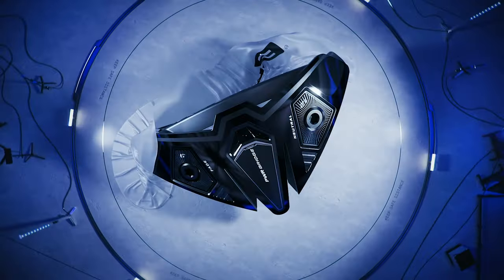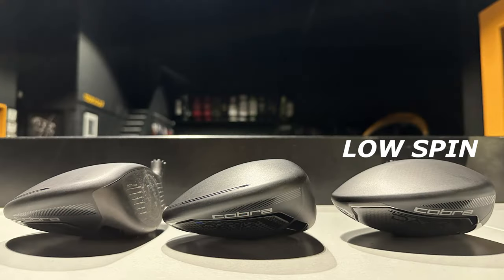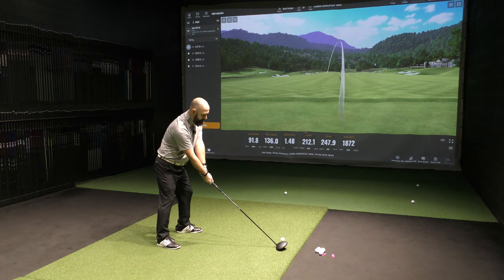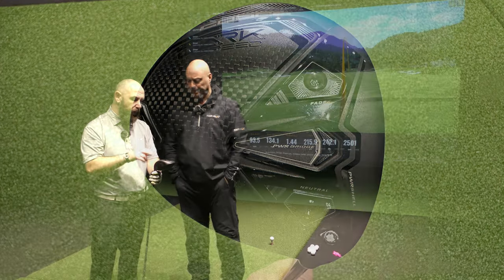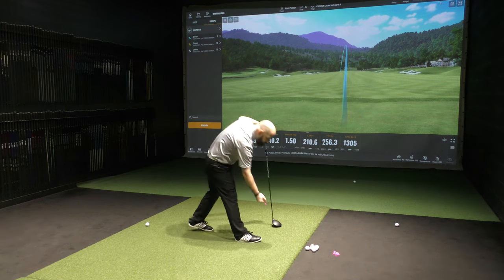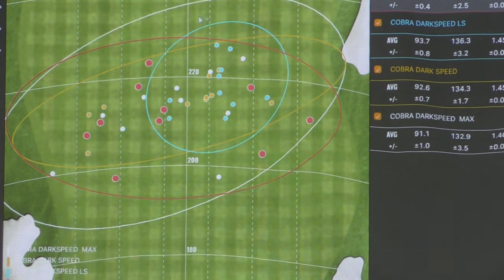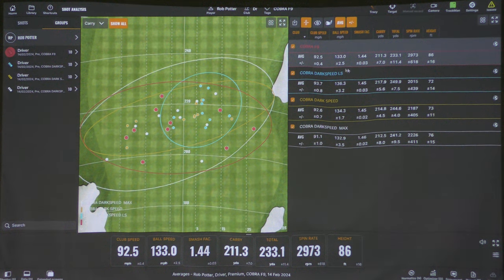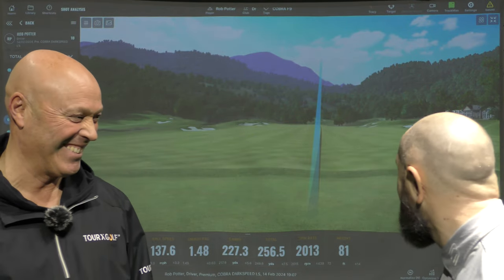COBRA DARKSPEED DRIVER - Is it as quick as they claim?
Today Nick and I run through the new Cobra DarkSpeed series of drivers for 2024.

Cobra have released the DarkSpeed MAX, DarkSpeed X and DarkSpeed LS.
But the question is, do they live up to the name?

Is it faster than my Cobra F9?

Cobra have once again teamed up with Arccos Golf - a GPS and stat system that is ahead of its class.

X : @robpottergolf

X : @TourXNick